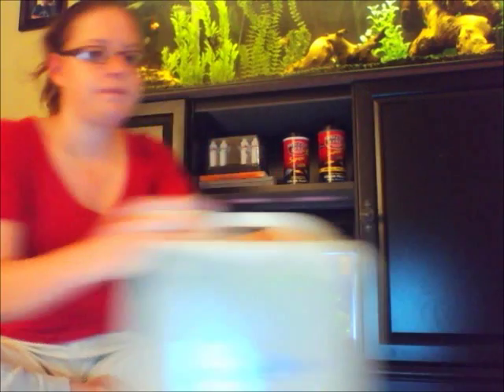Adjusting your tank's PH with RO/DI Water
In this video, I show you how to manage the PH in your aquarium by mixing your regular tap water with RO/DI water. I was really tired when I made this video, so if you have any questions or something doesn't make any sense, please feel free to message me.